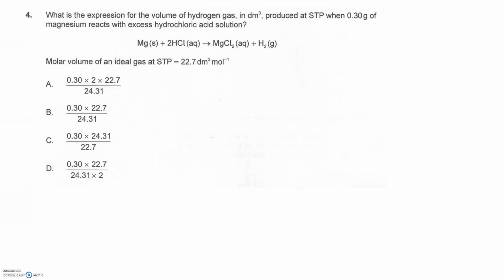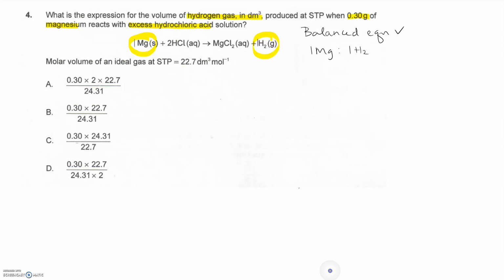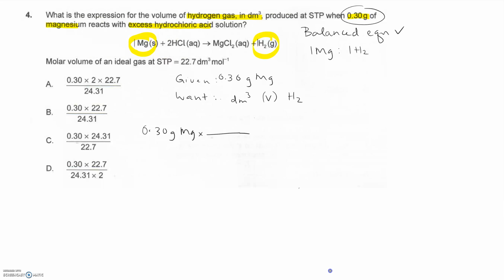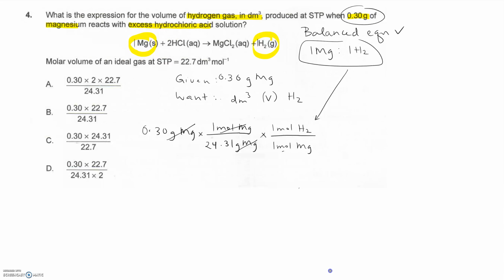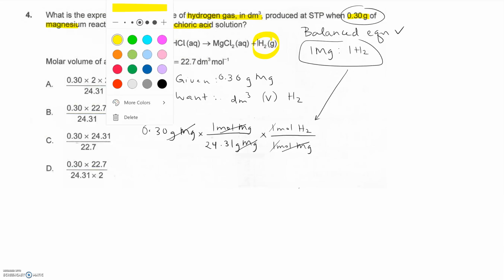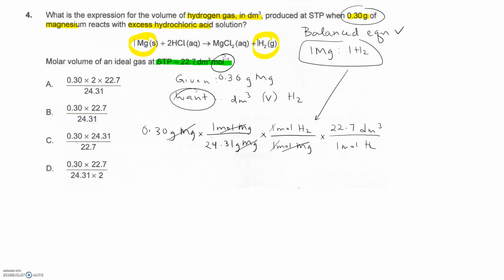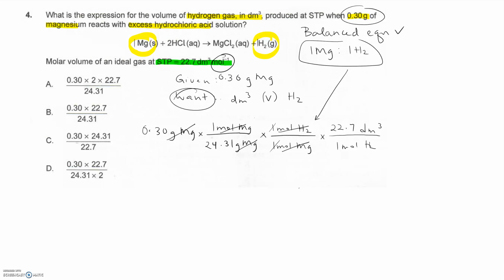2017 P1 Q4 Stoich